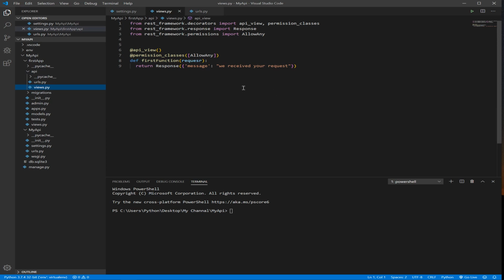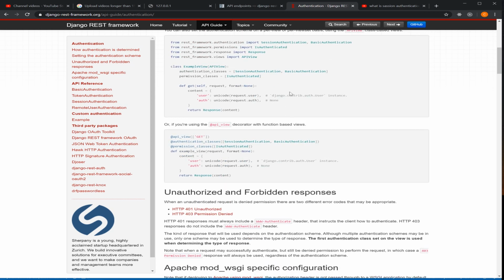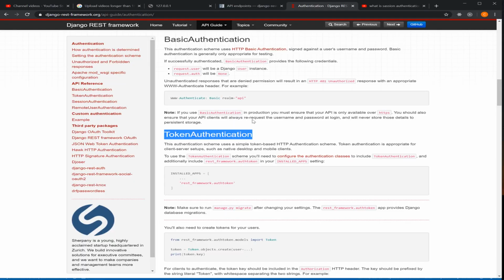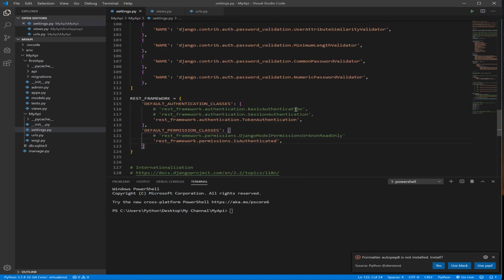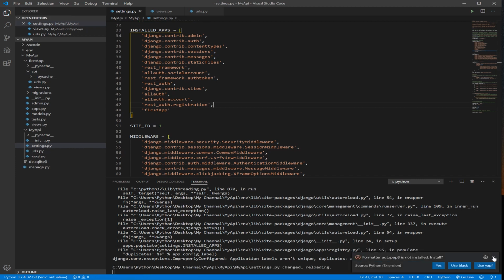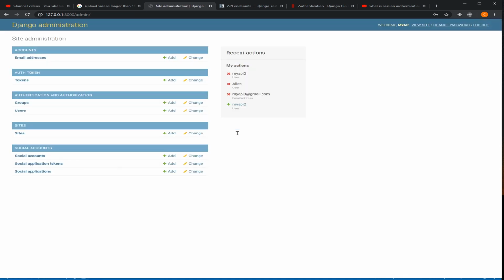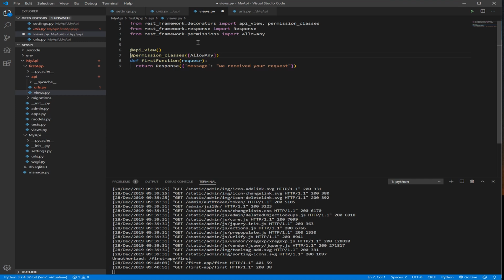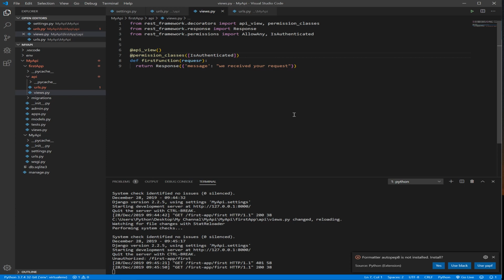Django Rest Framework API #7 / Authentication Tokens | Permissions With Decorators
Django Rest Framework API
How To Add Authentications To Our API, How To Add Permissions To Our API, How To Use Decorators To Add Permissions To a Specific View.
How to use TokenAuthentication.